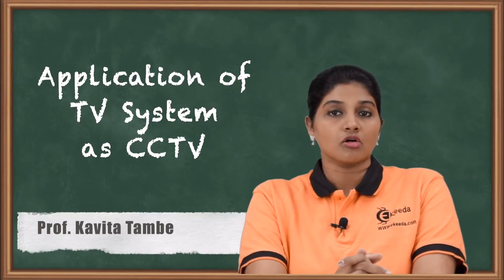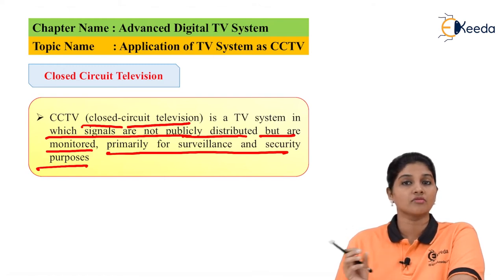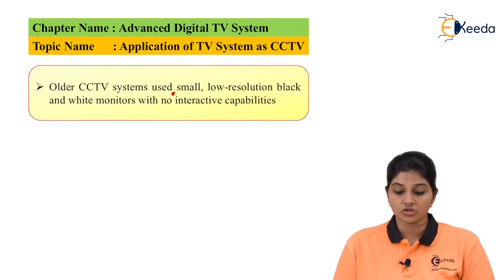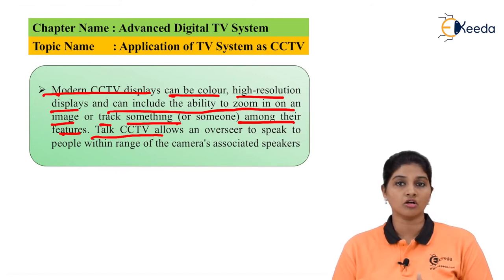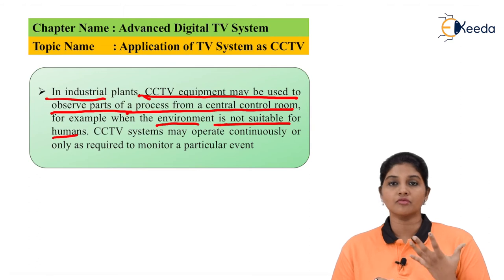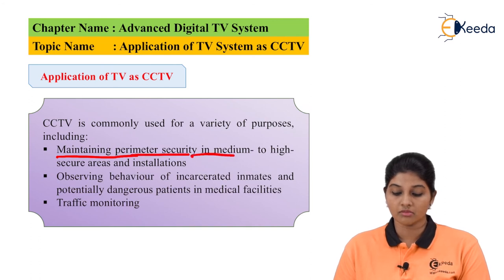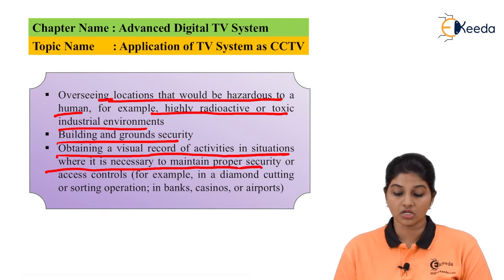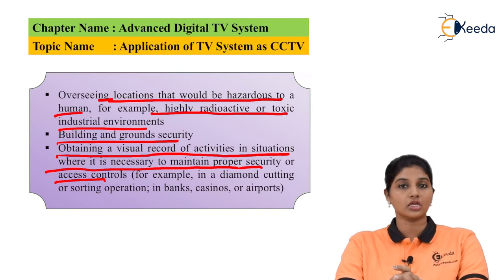Application of TV System as CCTV | Advanced Digital TV System | TV and Video Engineering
Explore the cutting-edge use of TV systems as advanced CCTV solutions in the realm of Video Engineering. This video dives into the innovative application of Television technology, showcasing its evolution towards advanced digital TV systems in the realm of surveillance and security. Discover how Television has transformed into a powerful tool for monitoring and safeguarding with an in-depth exploration of its integration into Closed-Circuit Television (CCTV) setups. Uncover the intricacies of TV systems, their adaptability, and the impact of these advancements in modern video engineering for enhanced security measures and surveillance functionalities.

Happy Learning.